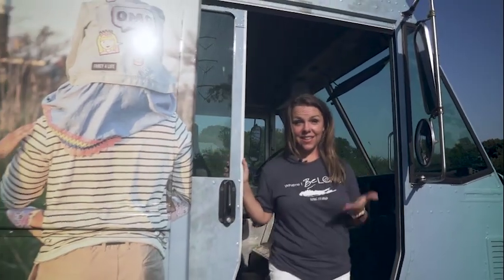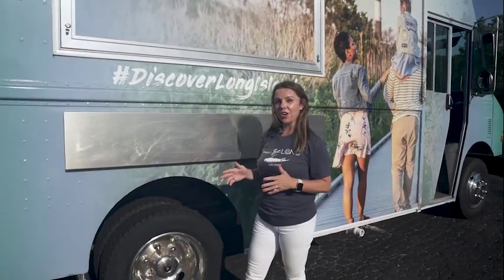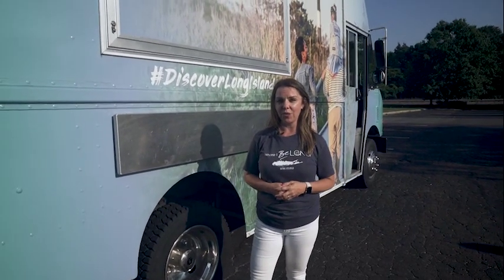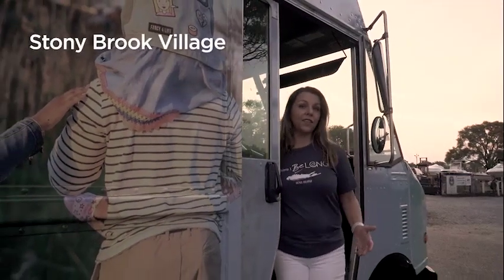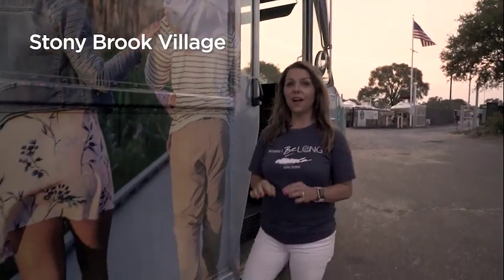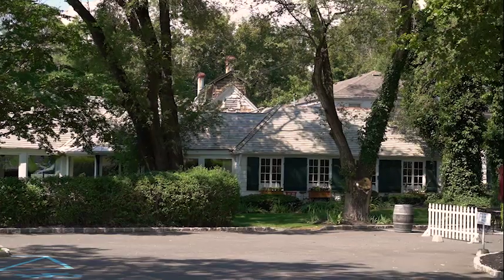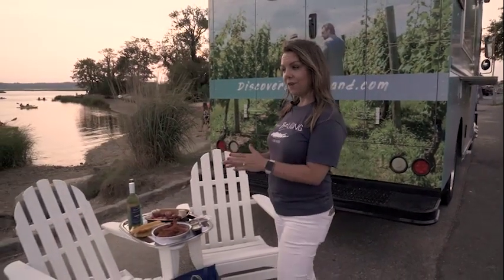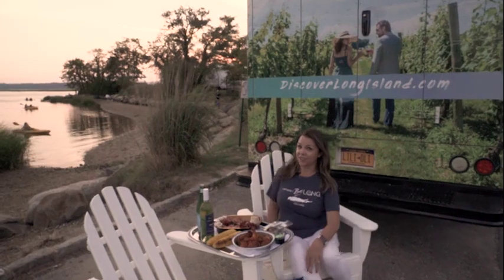Long Island TV: Episode 1- Meet Lili & Discover Long Island Gems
Join Discover Long Island on our first episode of our new Long Island TV Series. We are hitting the road with LiLi, our mobile visitor center. Our first stop is to the beautiful downtowns and scenic views of Stony Brook and Port Jefferson along the North Shore of Long Island. We showcase just a few reasons why our home is one of the  best places in the world to live, work, and play. If you're a local tune in to re-discover why you BeLONG on Long Island with hidden gems spotlights and insight from some of our most in-the-know locals.

For more information on Long Island TV or if you would like to be featured please check out:

Discover Long Island Newsletter- Become a Long Island Insider and be the first to know what is happening on Long Island.

Request The Official Long Island Travel Guide- Let us know if you would like to receive an official 2020/ 2021 Long Island Travel Guide.

Be Safe and Travel Confidently- Check out what businesses have taken the safety pledge Long Island Safety Pledge

Take The Pledge!- Be Safe and be sure your business takes the safety pledge with free printable signage

Danford’s Hotel & Marina – Stop by Danford’s hotel & Marina and enjoy their waterfront restaurant the next time you are in Port Jefferson, NY.

Three Village Inn– When enjoying the historic downtown of Stony Brook, NY, be sure to stop by Mirabelle’s Tavern located inside the Three Village Inn for a bite to eat!